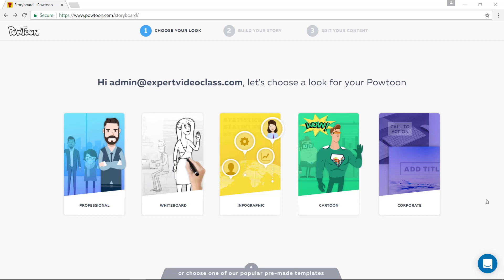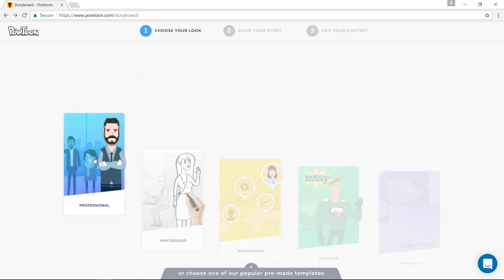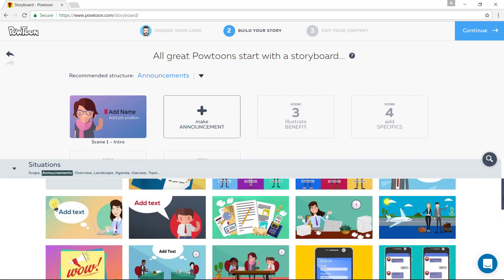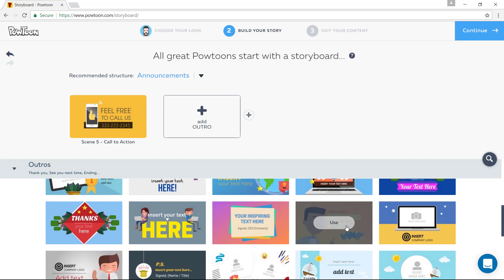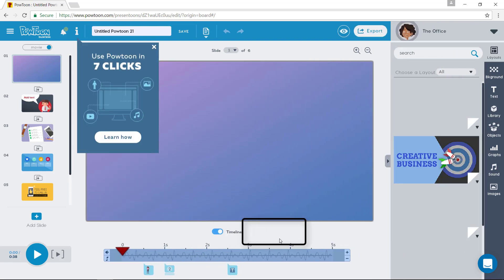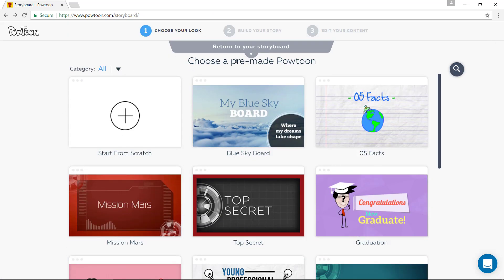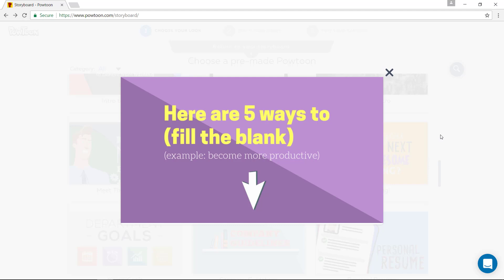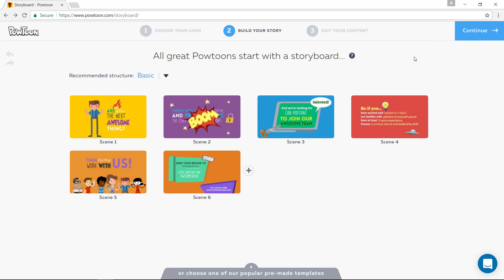Powtoon Animation for beginners 2017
Working with templates in Powtoon is the easiest way to make professional promo videos, sales animations and explainers. Powtoon has a free version! If you have questions: please ask in the comments below!You can start today. Takea look at my beginners course.
Become the Go-To-Animator (3): Powtoon Animation Templates:

Have your animated promo today!

27 raving reviews, over 700 students are practicing, join us now.

This course is being updated to the latest Powtoon interface. November 2016.

Step by step, excellent for the complete beginner in video and animation
Over the shoulder video lessons,very easy to follow
Work with free animation software to start learning
Instructor comments on video animations you send in, each and every one of them
Uses only examples video animation and templates from the free version of the animation software

"So much fun! I had no idea animation could be so easy! This fun course will help you break through any mental barriers stopping you from getting started with animation. Really, anyone can do it, and it's SO much fun! Go through the challenges with Anneke and create your first animation today, you'll be so glad you did :)" Jessica Barst

This Easy Video Animation Course has only One Goal

To get you to make your first animation!

If you are camera shy, if you hate videocamera's, if you don't have the time to learn a complicated video program or an animation program with a steep learning curve, then this course is for you.

" Easy to follow, relevant. I am so pleased, as I was able to create a usable animation right on the first day. Thank you so much!" Karen Young

We are making five easy video animations from different, free templates in Powtoon.

Basically, it is just a question of replacing the text

Each lesson has a Problem, a Solution and the step by step making of the Video Animation

Easy to follow, easy to do.

" This Class Is Amazing! Anneke Camstra has created a fantastic course that not only gets your creative juices flowing but gives you that extra shove to actually MAKE an animation!The class is set up in very comprehensive pieces. Do this, and you will get that. LOVED how Anneke shows us how she works to create animations along the way. Thumbs UP! Would I recommend this class to the absolute beginner. Definitely. To the intermediate animator? Yes! " Nin Leavitt

Join now, this course Become the Go-To-Animator (3): Powtoon Animation Templates is your chance to start with video animation the easiest way. If this is not true: 30 day money back, no questions asked!